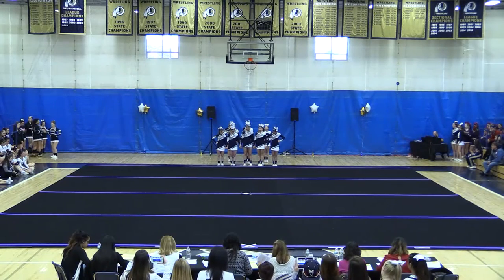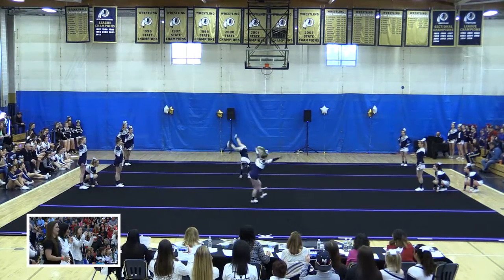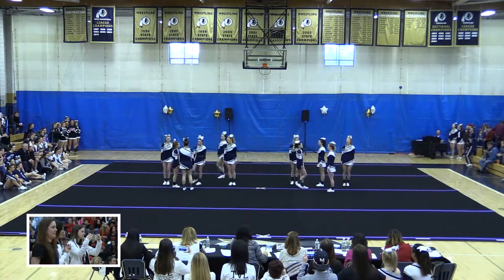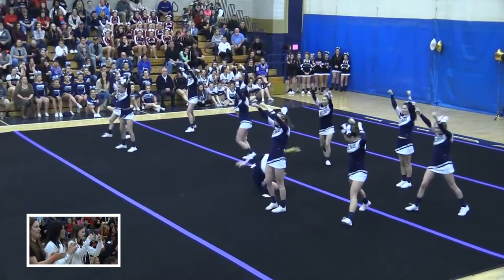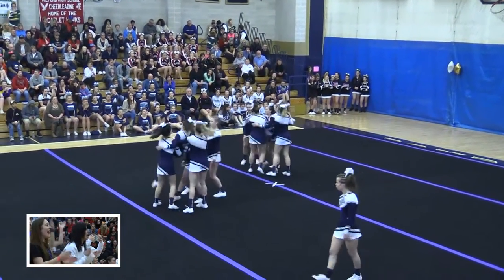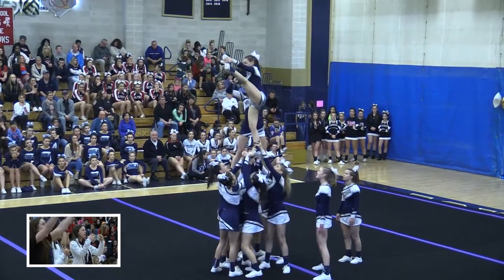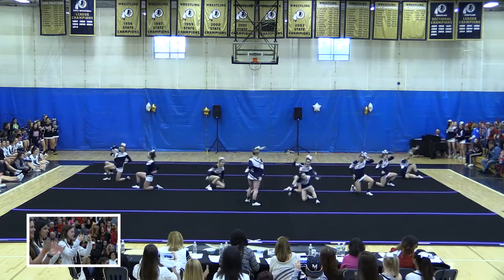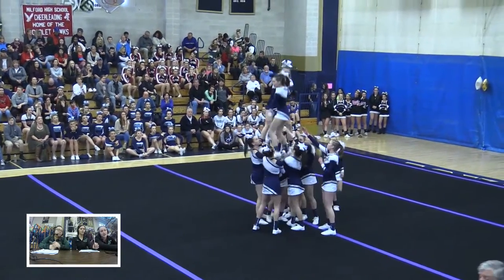Medway High School Div 3 & 4 - Foxborough Cheerleading Invitational 2017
Foxborough High School